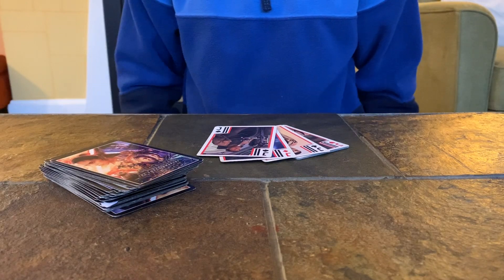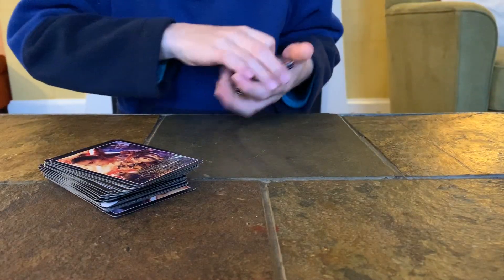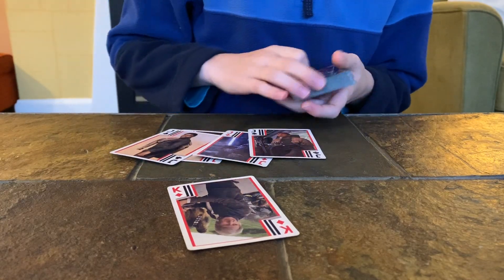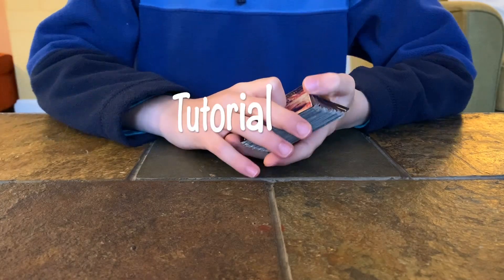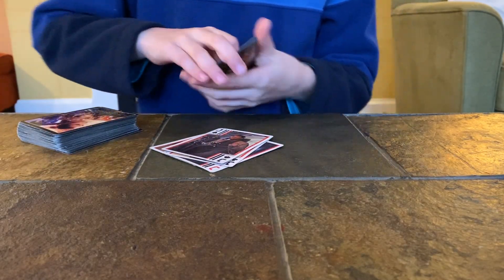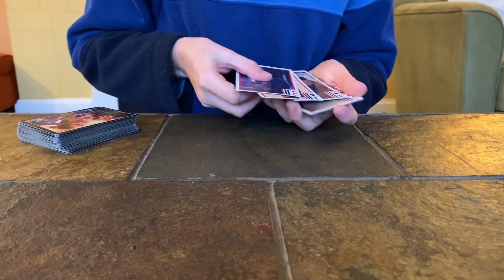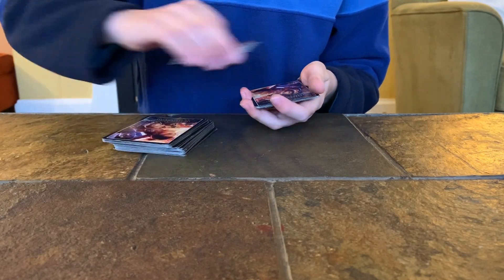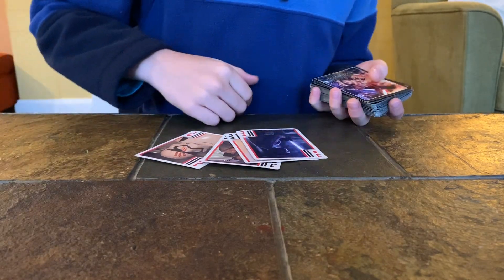Easy Jacks In The Castle Card Trick!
I did not invent this trick. You can make up you're own story and don't have to use mine. You don't even have to use jacks.